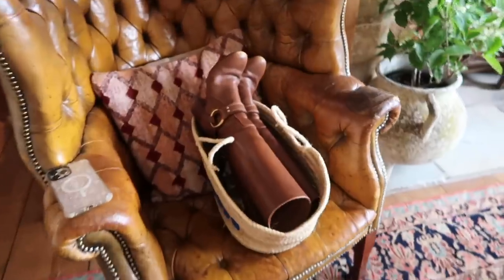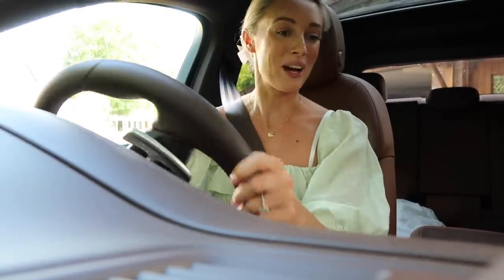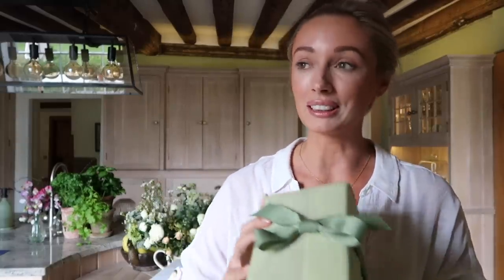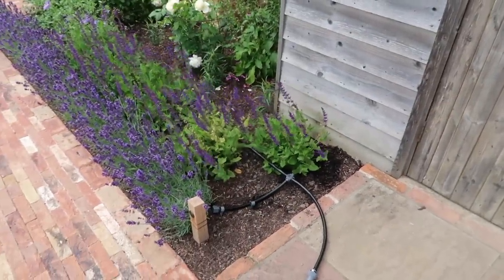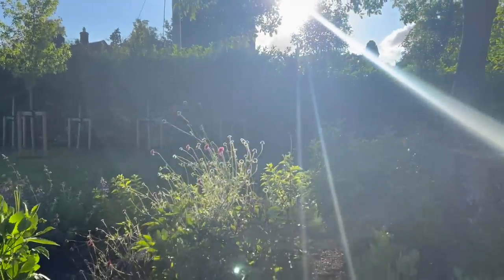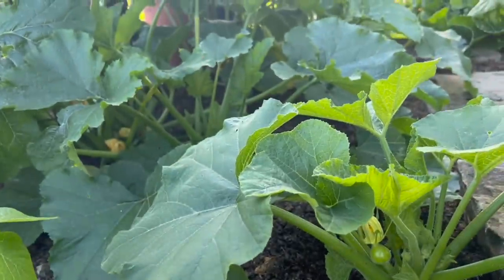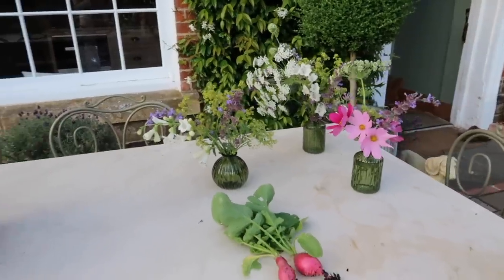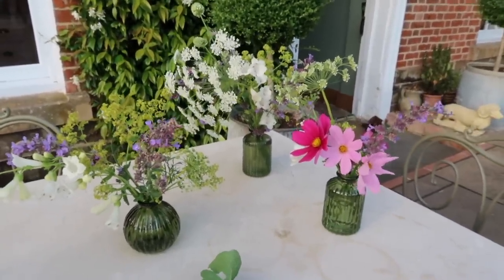NEW CAR, ANTIQUES HAUL + MY FAVOURITE HOME BEAUTY TECH // Fashion Mumblr Vlogs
NEW CAR, ANTIQUES HAUL + MY FAVOURITE HOME BEAUTY TECH

AD - this video includes a paid integration with CurrentBody

Amazon dress

Gardena Micro-Drip system

Heated rollers

Chapters:
00:00 - Intro
03:09 - New Car Updates
05:34 - Shoot Day
05:54 - Deliveries
11:40 - Gardening & New Garden Furniture
21:57 - Evening Walk
23:34 - Beauty Devices
34:04 - Antique Shopping
39:00 - Garden Updates & Flower Arranging
43:00 - Dinner & Evening Pamper
43:45 - LED Beauty Routine
1:01:28 - In The Garden